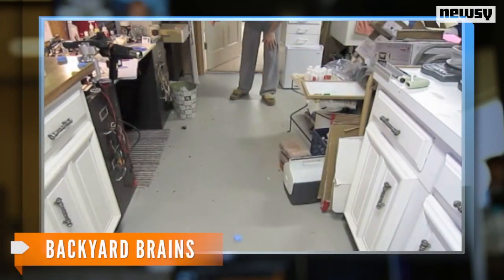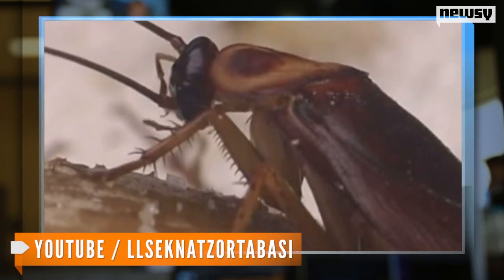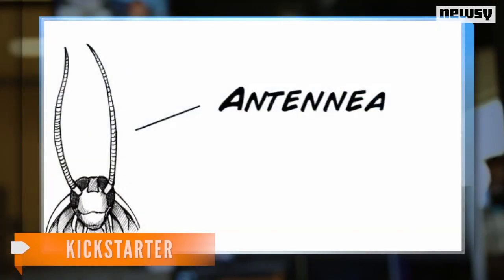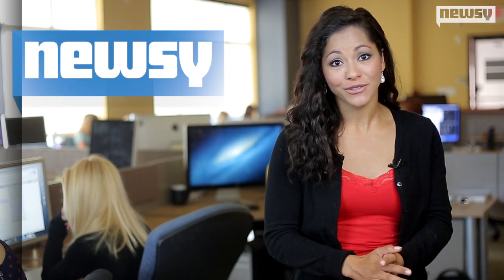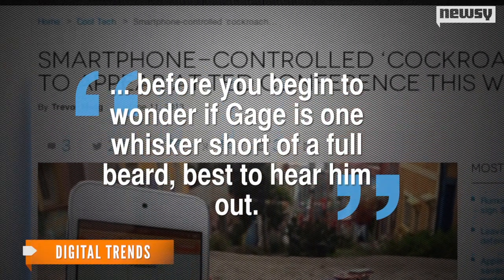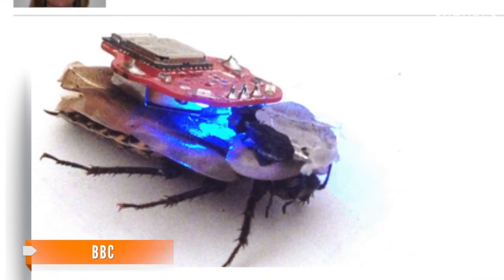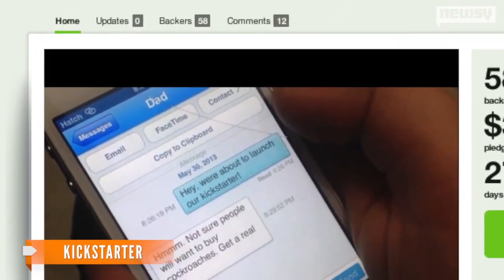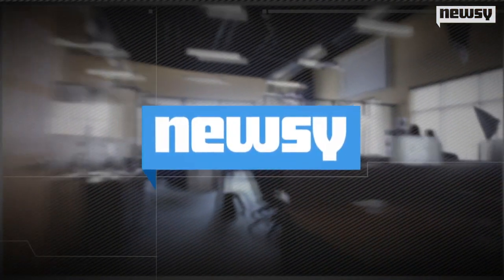Smartphone-Controlled Cockroaches Could Unlock Brain Secrets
Researchers say they're employing the same technique used to treat Parkinson's Disease to communicate with the roaches.